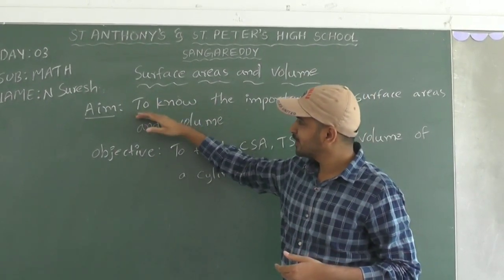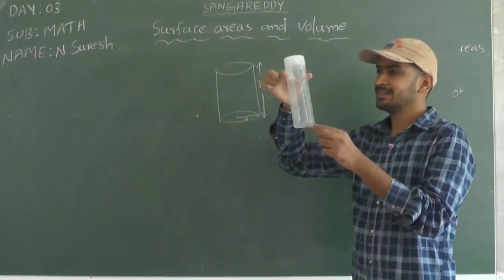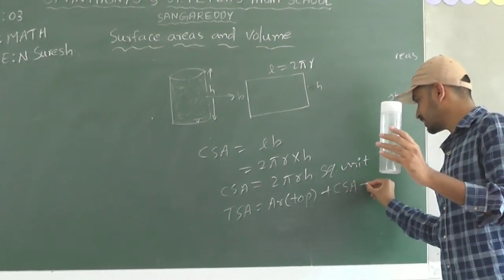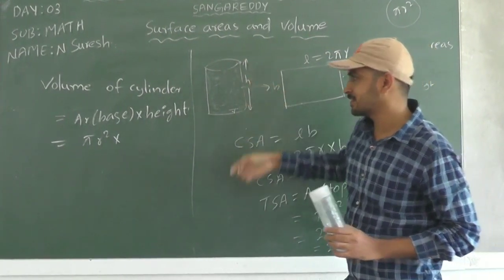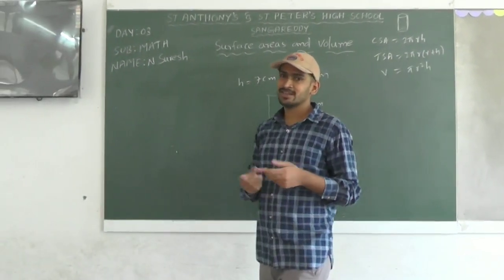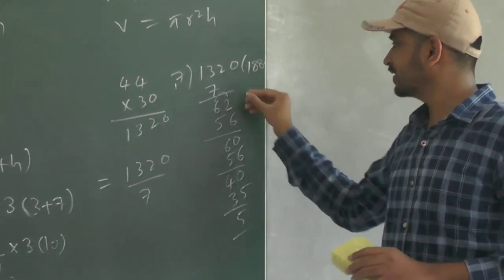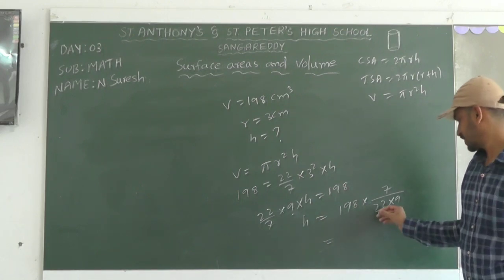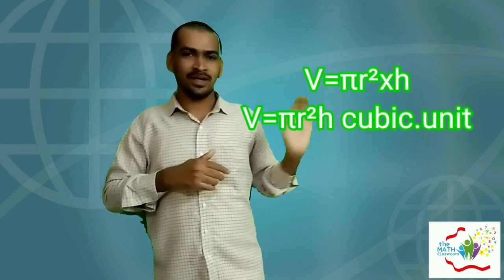Surface areas and volumes part3A